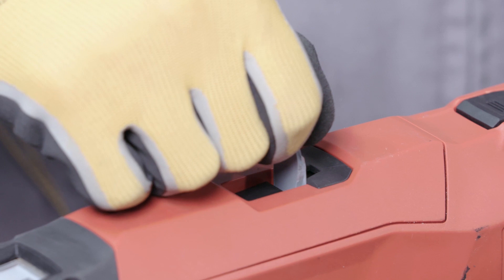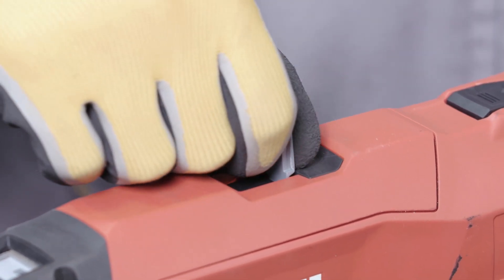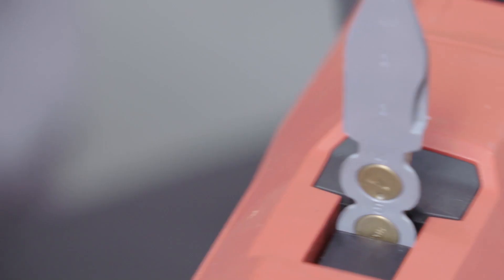HOW TO: Set up your Hilti DX 6 Direct Fastener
Introducing the new DX 6 powder-actuated fastening tool – our simplest and most versatile direct fastener yet! With one all-purpose cartridge that suits a variety of applications, you can say goodbye to loading and unloading different strips for every job. And thanks to Active Power Control, the front-facing regulation wheel is perfectly situated for quick and easy power selection.

With one button disassembly and service insights sent straight to your phone via Bluetooth, maintaining and cleaning your tool is a piece of cake.